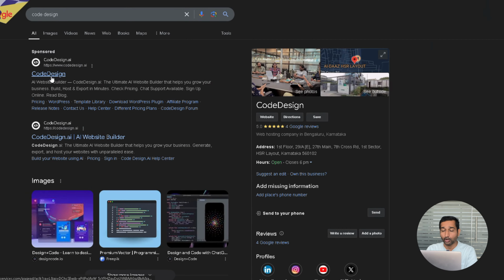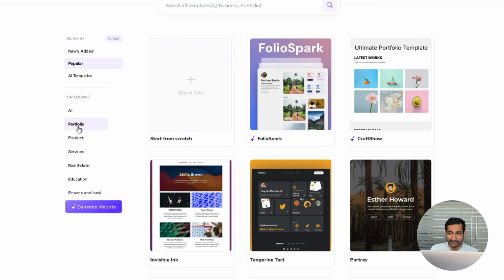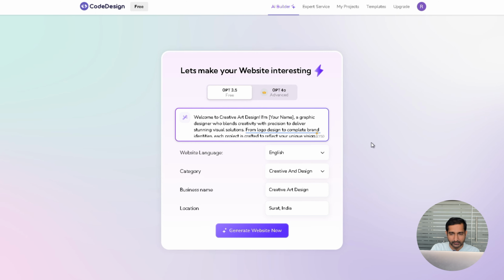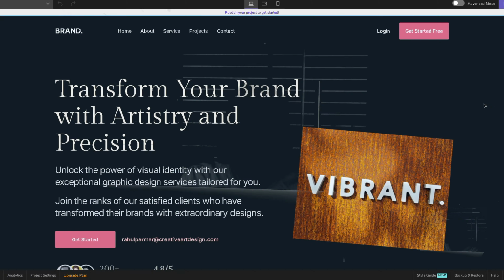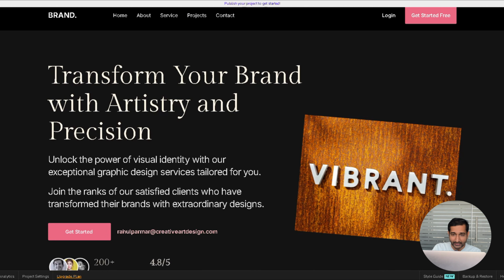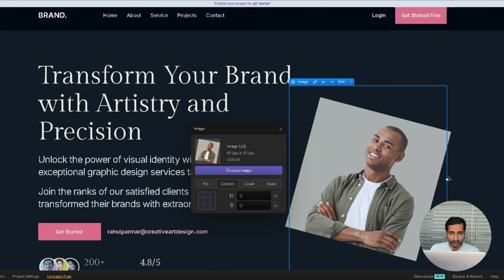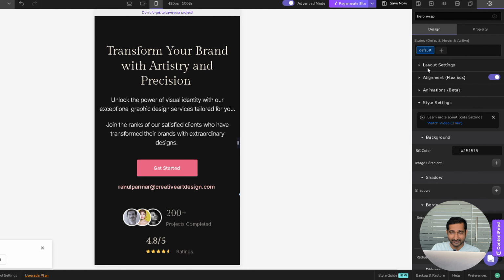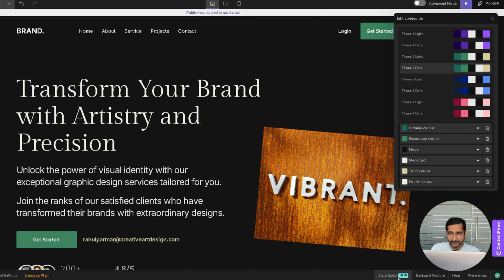The Easiest Way to Create Websites Using AI – CodeDesignAI Tutorial | WordPress alternative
Tired of designing websites from scratch? Discover CodeDesignAI, the ultimate AI-powered tool that generates fully customizable websites in minutes! 🎉

In this video, I’ll guide you step-by-step on how to:
✅ Choose templates and customize them.
✅ Generate a brand-new website in seconds.
✅ Edit text, images, colors, and more.
✅ Use advanced tools for detailed customization.

Whether you’re a beginner or a pro, CodeDesignAI makes website creation easy and fun!

📌 Follow us for more AI-powered tips and tools!

no coding website builders
website builder tools
website design
easy website creation
affordable website builders
Coding-free websites
Web design tools
Professional websites
how to create website using html
how to create website using ai
how to create website for free 2025
how to create website using ai for free
how to create website using ai tool
how to build website using ai
how to create website with ai tools
how to create ecommerce website using ai
how to create website using durable ai
how to create responsive website using ai
how to create blog website using ai
how to create 3d website using ai
how to create professional website using ai
how to create dynamic website using ai
create website using ai
create website using ai free
create website using ai tools
create website with ai and earn money
website design using ai free
build website using ai
create website with ai tool
create website ui using ai
create portfolio website using ai
website builder ai
website builder ai free
website builder ai gratis
website maker ai free
best website builder ai free
website maker ai
website design ai
website design ai generator free
ai website builder
website design ai free
website design ai generator
best website builder ai
generate website using ai
how to generate website using ai for free
generate web design using ai
how to generate website using ai
website design
website design in figma
website design tutorial
website design ad
website designing course
website design tutorial for beginners
website design ideas
website design kaise kare in hindi
website design ai
website design ai tool
shopify website design ai
website ui design ai
web design ai generator free
website banner design ai
web page design ai